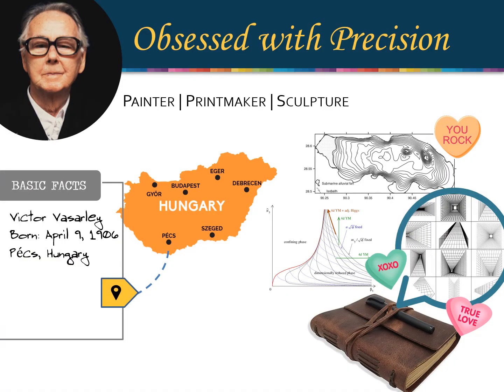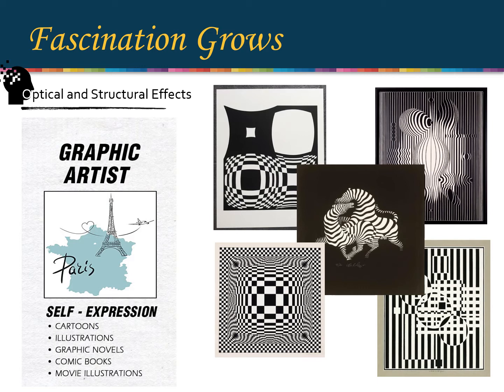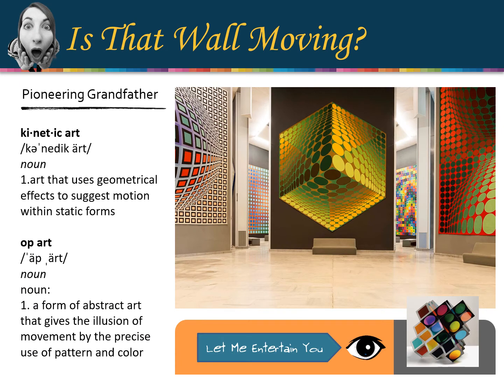GA Famous Artist - Vasarely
Overview of lesson and project